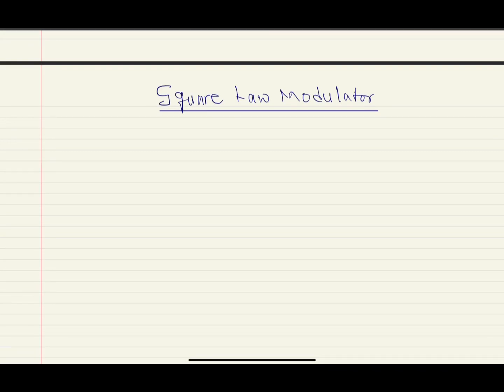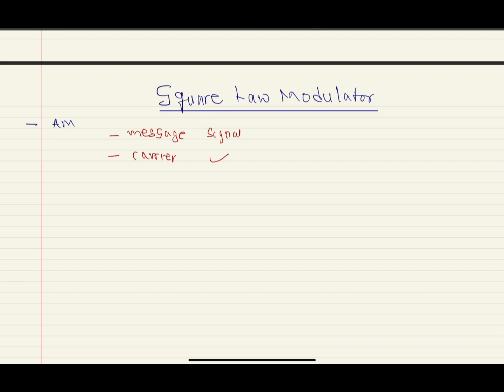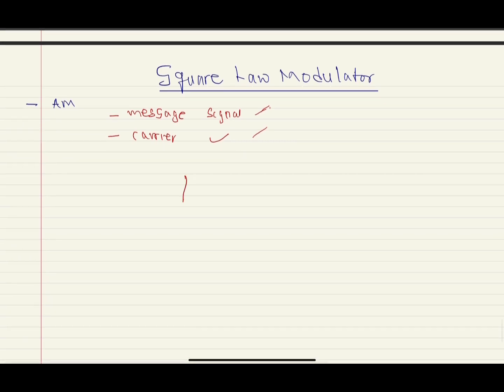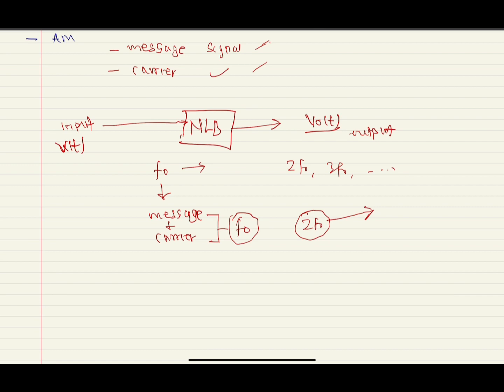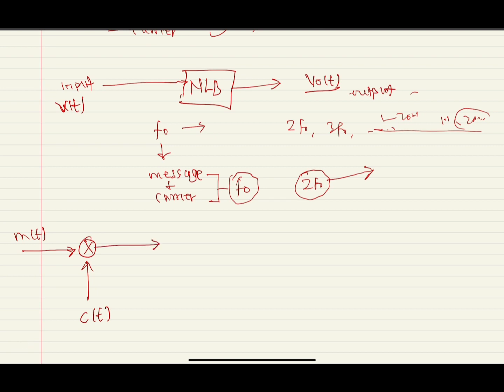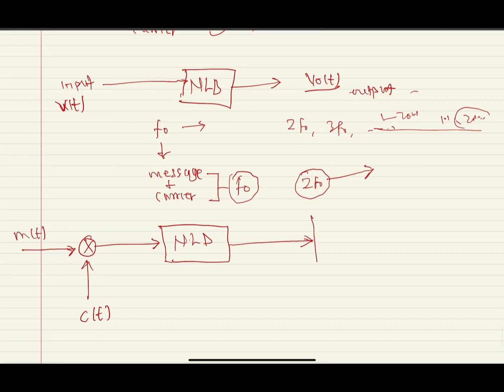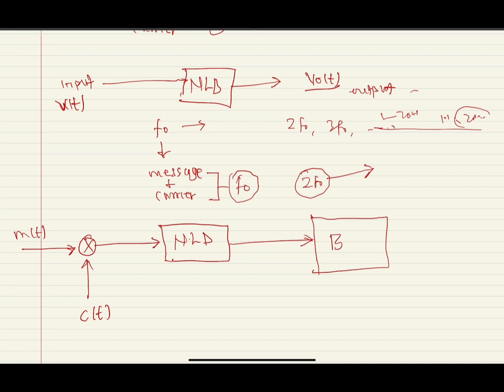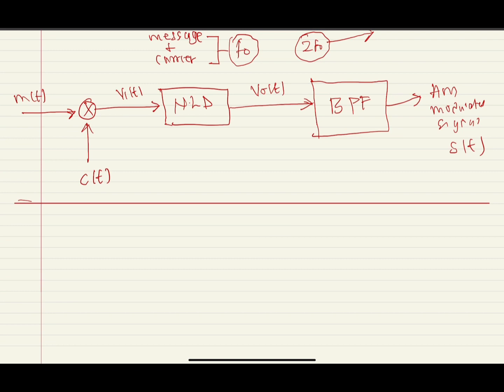UNDERSTANDING SQUARE LAW METHOD OF GENERATING AM WAVE